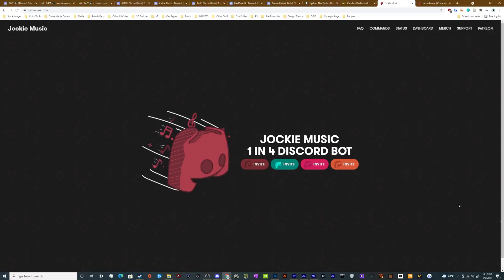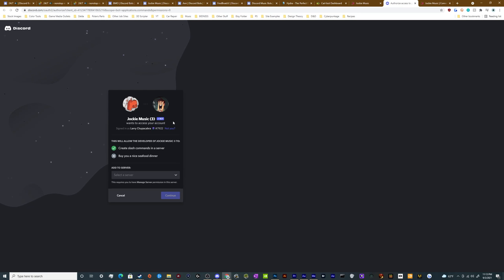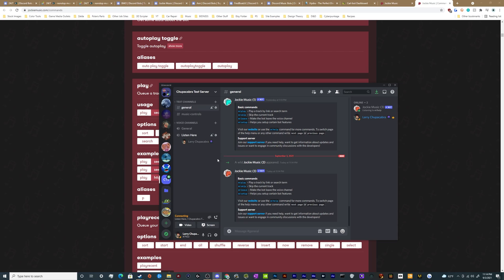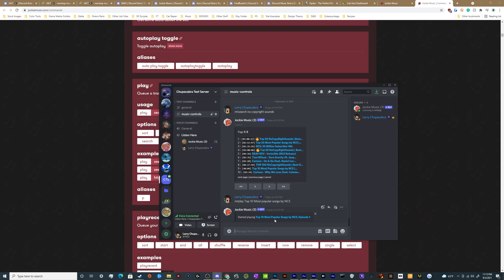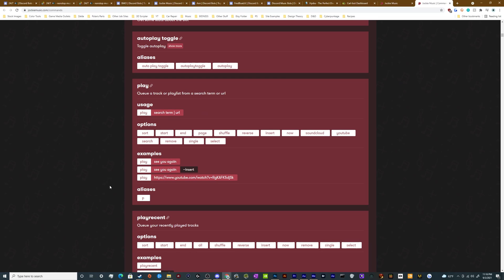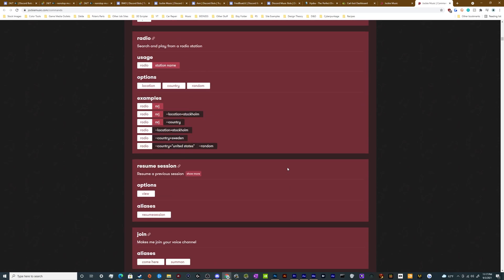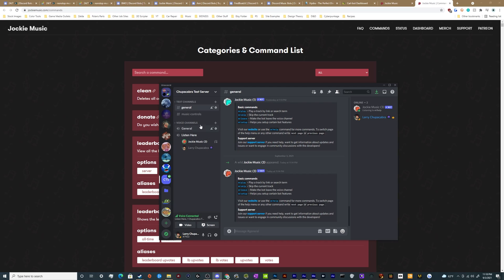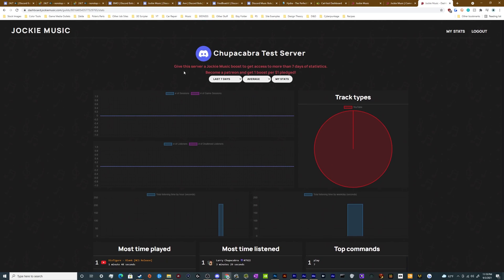Jockie Music Bot Setup Guide - How to Invite, Search, & Play Music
Fast guide on how to Invite Jockie Music Bot to your Discord Server and play music. Jockie lets you instantly search for any song, play music by song title, stream internet radio, and more! It even lets you have up to 4 bots on your server at the same time. FOR FREE!